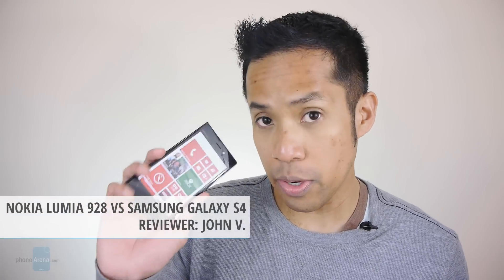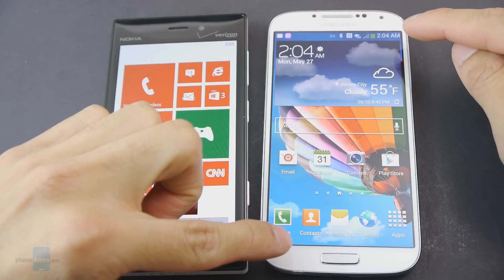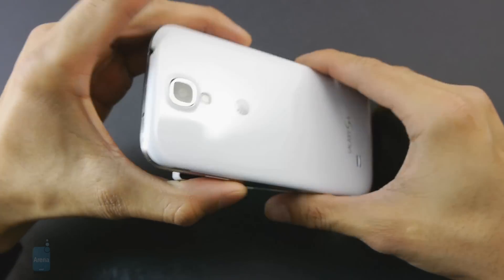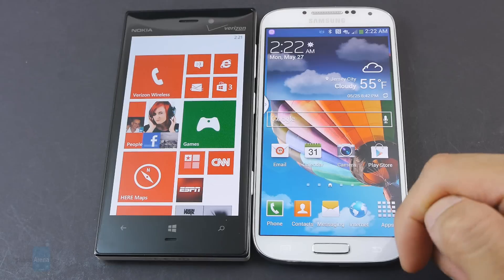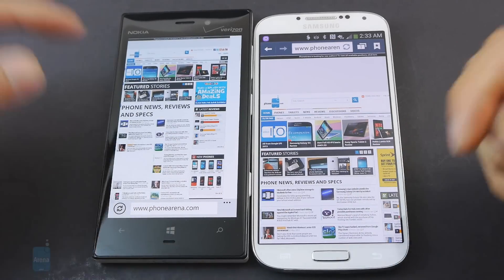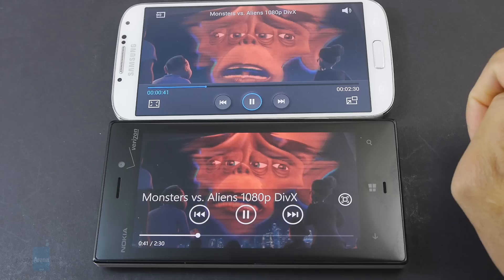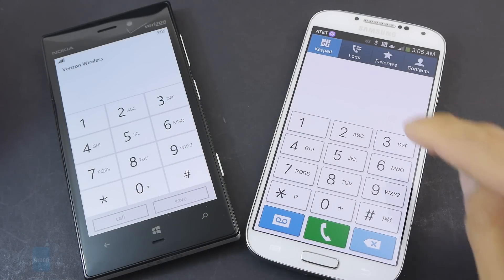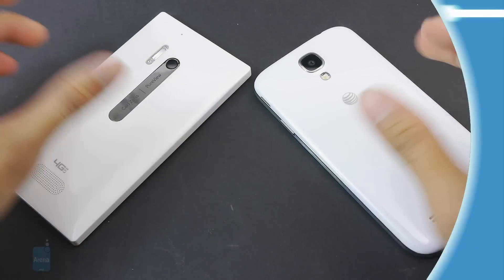Nokia Lumia 928 vs Samsung Galaxy S4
Arguably the two best handsets for their respective platforms, the Lumia 928 might seem insignificant against the imposing presence of Sammy's flagship, but the true test to find a winner is to pit the two head-to-head in each category...